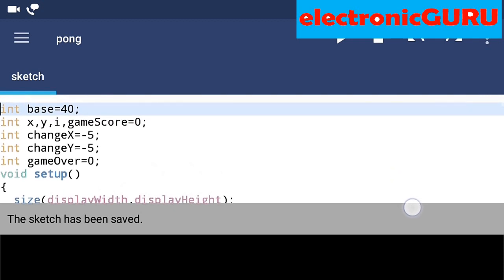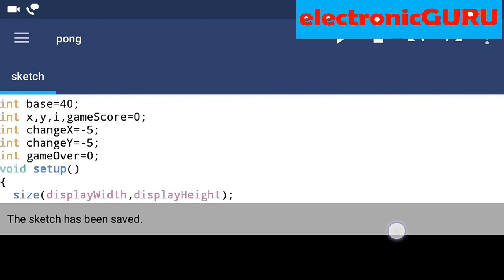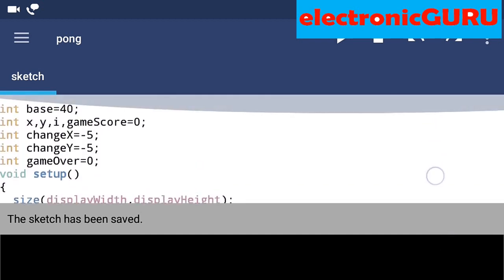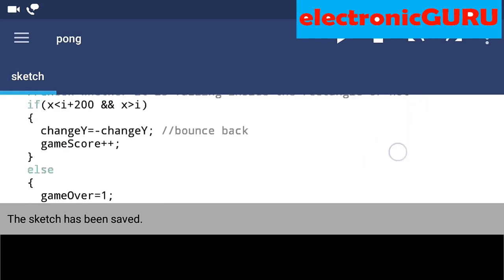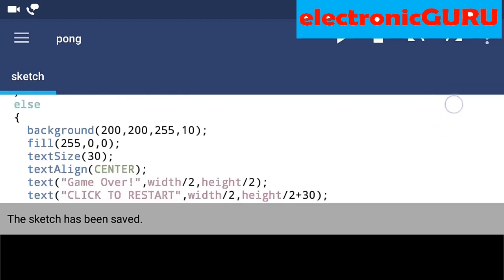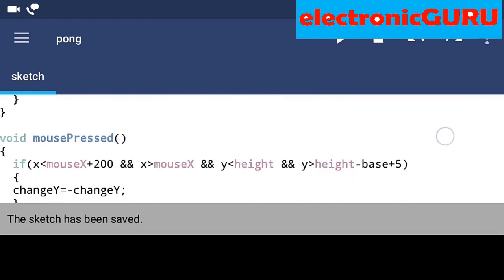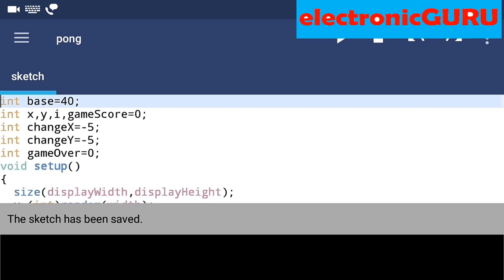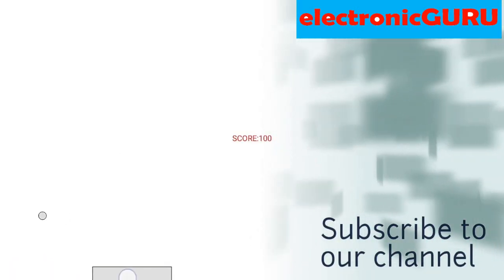Make an Android app very easy tutorial #4 using processing ide make pong game by electronic GURU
Make a pong game , very easy tutorial Just download the code run it and your gane is ready...small project to start with...

And to learn more just watch my previous videos..

electronicGURU
electronic guru